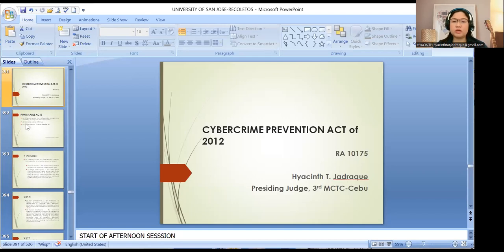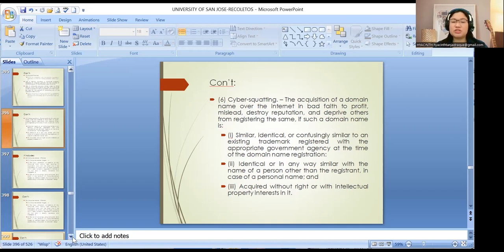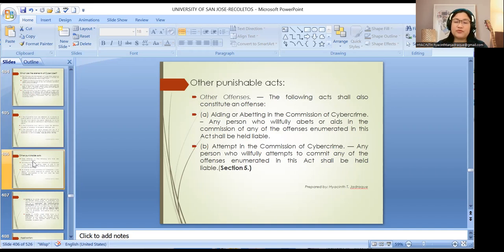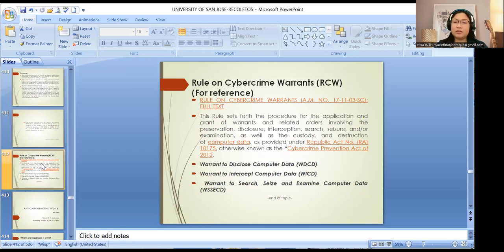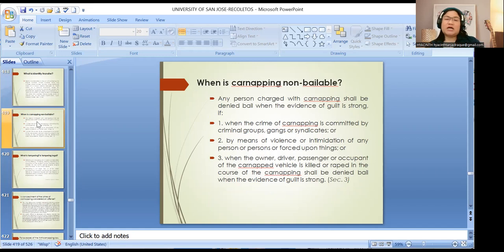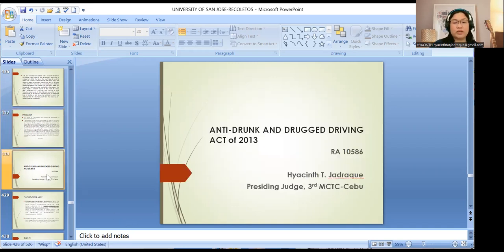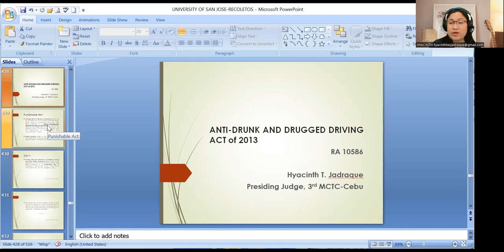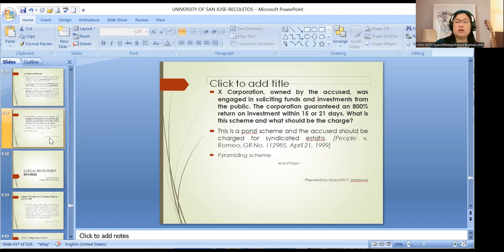Cybercrime Prevention Act of 2012 - RA 10175